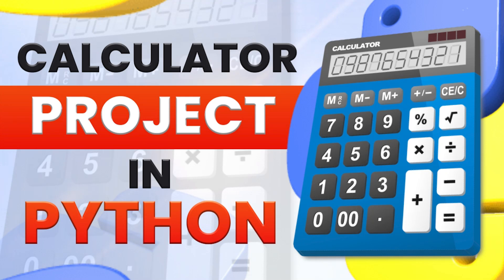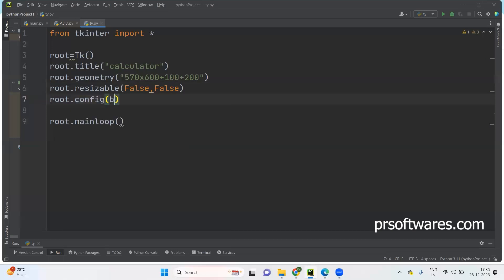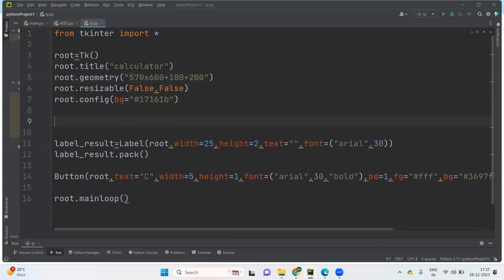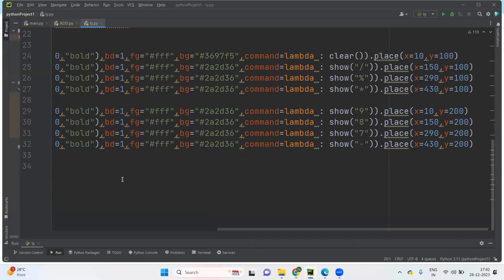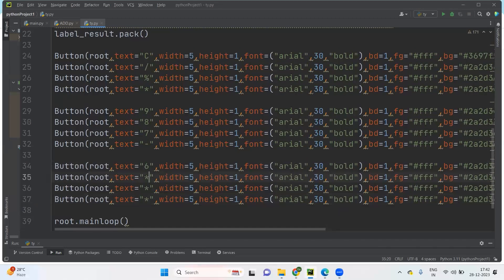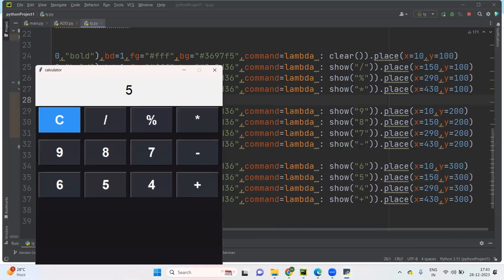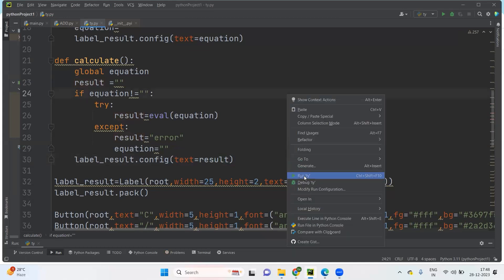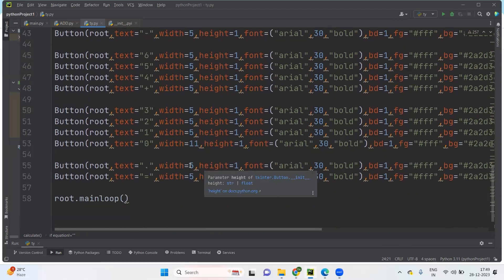I Built a Simple Calculator with Python in 1 Week and Here's What Happened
Dear Viewers and Students,

Welcome to PR Softwares! In this video, you will learn how to build a calculator using Python coding. This practical tutorial provides a complete step-by-step guide.

In this video, you will cover:

How to create a basic calculator.
How to adjust the size and width of the calculator.
How to apply colors and create labels.
How to set a title and more.
Watch the entire video to have your questions about writing code and creating a calculator answered. This is an in-depth, hands-on tutorial that will enhance your coding skills!

Join your coding journey with PR Softwares, where we bring over 10 years of teaching experience. We are the number one institute for programming training!